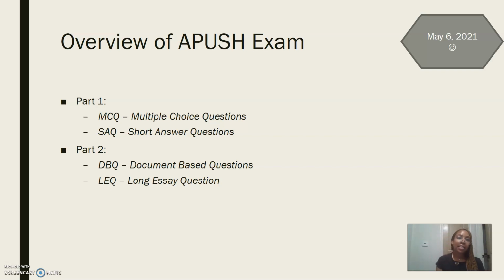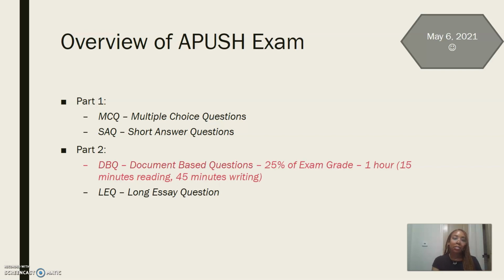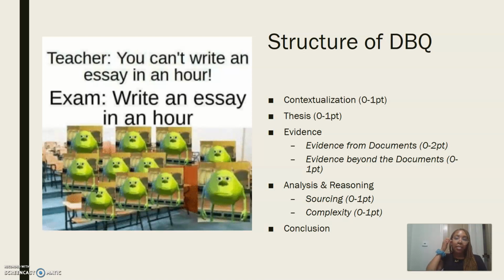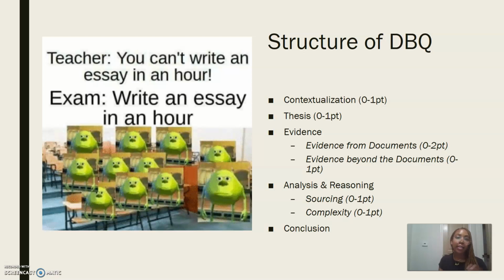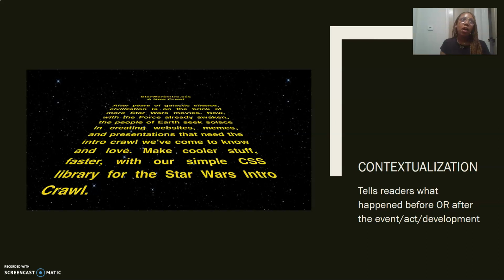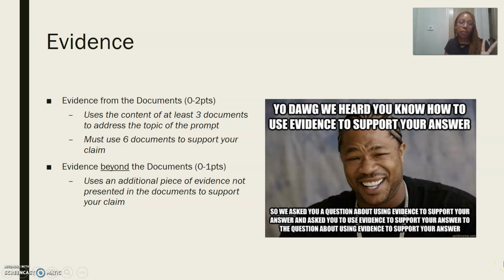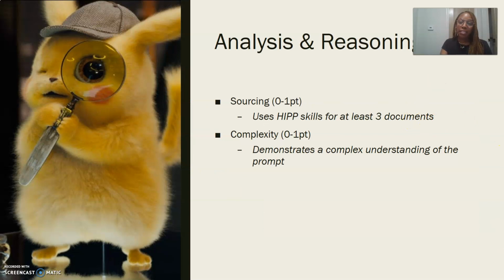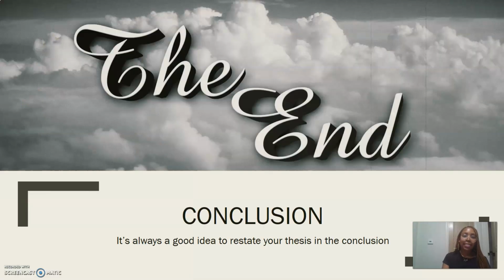Intro to DBQ's